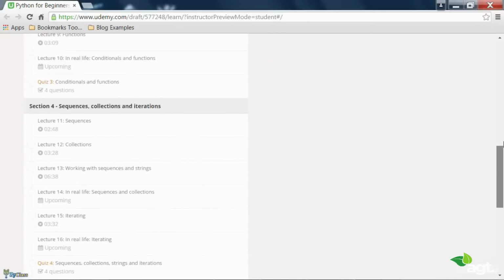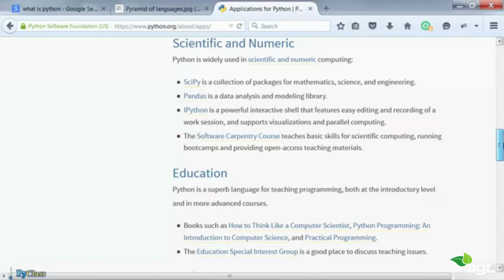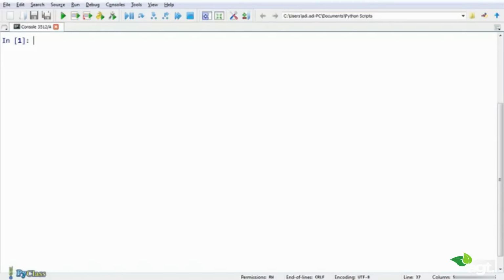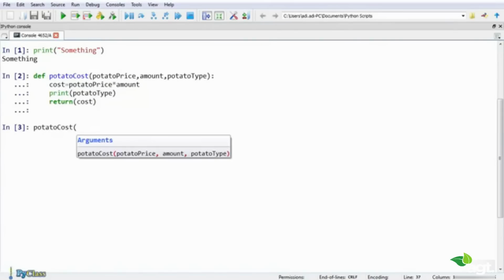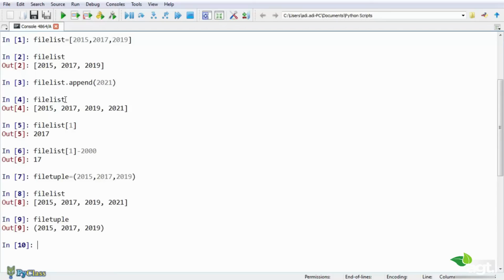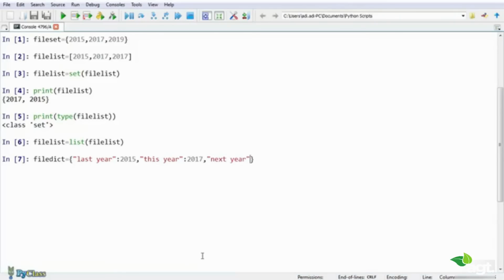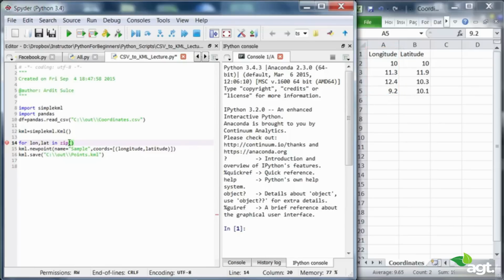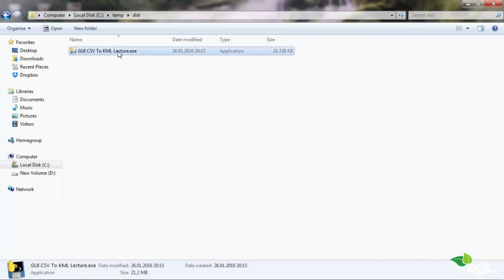Master Python Basics with Practical Examples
Looking to master Python basics with practical examples? This video will guide you through learning Python programming in a simple and easy-to-understand way!

Python for Beginners with Examples | Learn Python Programming Easily
Are you a beginner looking to dive into the world of programming? Look no further! In this comprehensive Python tutorial, we'll guide you through the fundamentals of Python programming with practical examples to help you grasp the concepts quickly. Whether you have prior coding experience or are completely new to programming, this video is designed to equip you with the essential skills needed to start your Python journey.

Introduction:
Welcome to our Python for Beginners with Examples tutorial! In this video, we'll explore the fundamentals of Python programming, providing you with a solid foundation to build upon. By the end of this tutorial, you'll have a clear understanding of Python syntax, data structures, control flow, and more.

Video Content:

Python Installation and Setup: We'll walk you through the process of installing Python on your system and configuring the development environment. Don't worry; it's a straightforward setup that won't take much time!

Basic Python Syntax: Get ready to write your first Python code! We'll cover the basics of Python syntax, including variables, data types, operators, and comments. By the end of this section, you'll be able to write simple Python programs.

Control Flow: Discover how to control the flow of your Python programs using conditional statements (if-else) and loops (for and while). Learn how to make decisions and repeat actions based on specific conditions.

Data Structures: Explore essential data structures in Python, such as lists, tuples, dictionaries, and sets. Understand their characteristics, common use cases, and how to manipulate and access data within them.

Functions: Dive into the world of functions in Python. Learn how to define and use functions to modularize your code, make it reusable, and improve overall program structure.

Exception Handling: Find out how to handle errors and exceptions gracefully in your Python programs. Learn about try-except blocks and how they can help you handle unexpected situations.

Our tutorials cover a wide range of topics, from beginner to advanced levels.
 Whether you're just starting out or looking to take your skills to the next level, we have something for everyone. Our videos are easy to follow and provide step-by-step instructions that are easy to understand. We cover topics such as programming, design, marketing, and much more.

At All Good Tutorials, we believe in providing value to our viewers. That's why we make sure to cover topics that are relevant and useful. We want you to be able to take away actionable insights that you can use to improve your skills.